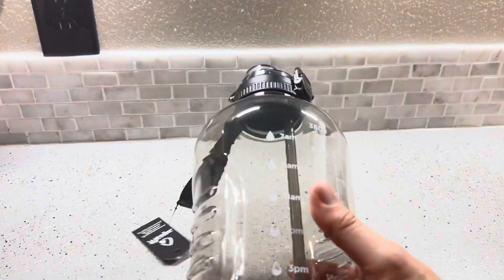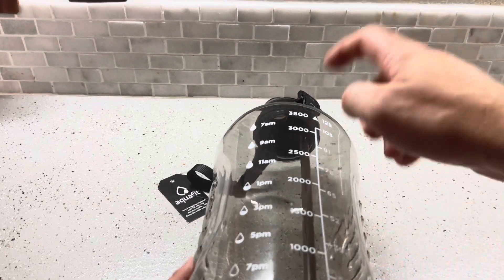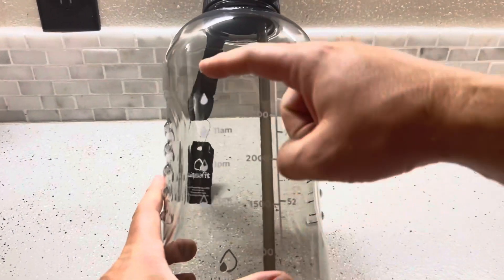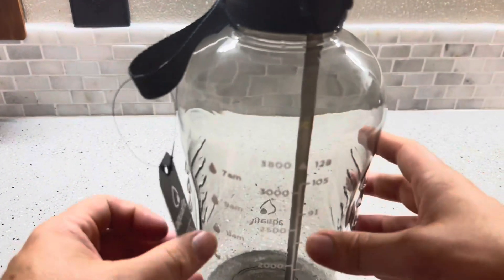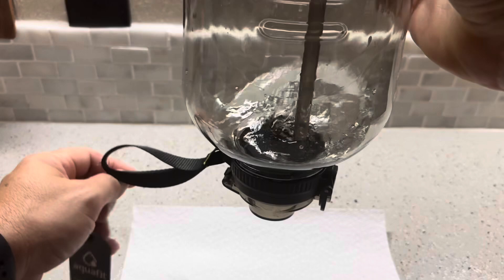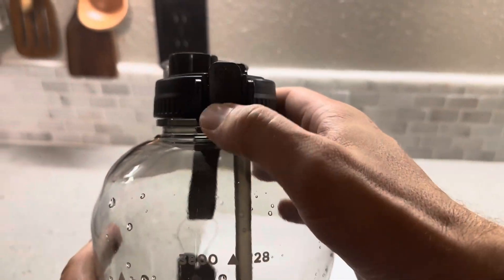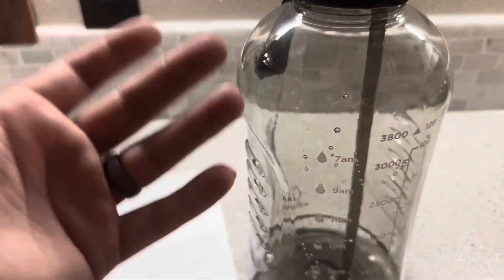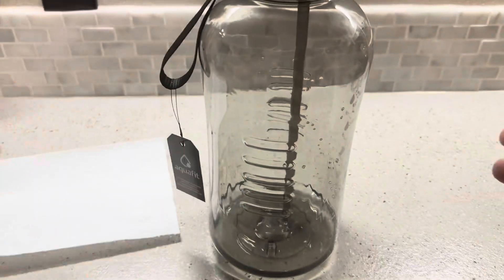Leak Test, Weight, Issues, and Review of Aquafit 1 Gallon Water Bottle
In today’s video, I will be reviewing my Water Bottle! You can see the current price for this item on Amazon by clicking below.